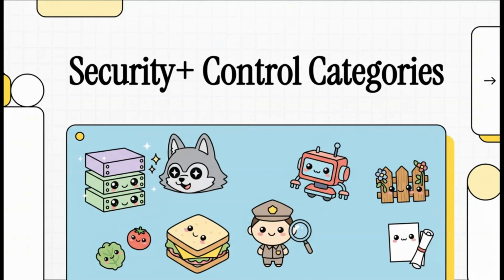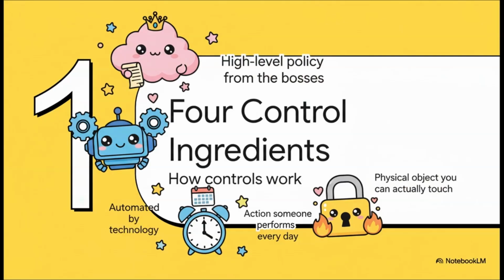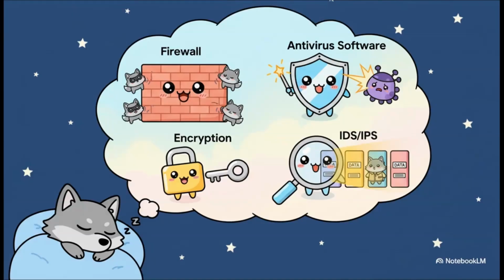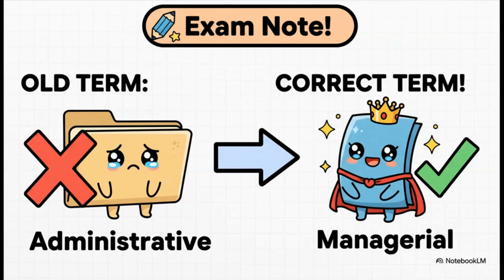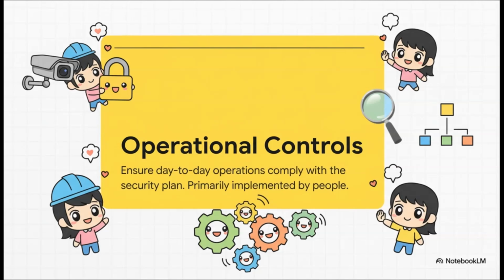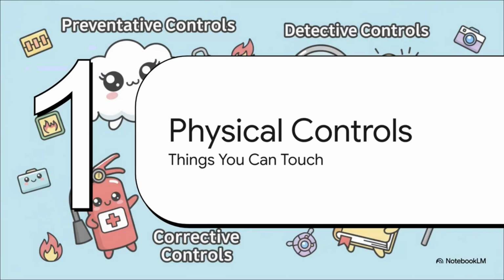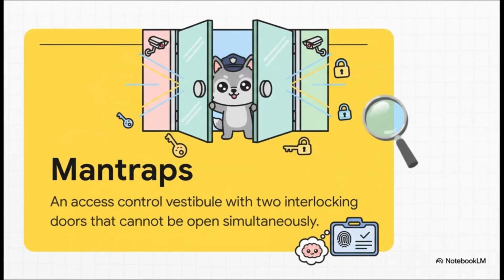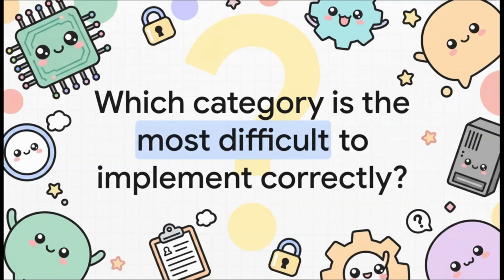CompTIA Security+ (SY0-701) | Ep 3.2: Security Controls Categories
Control Categories: Technical, Managerial, Operational, and Physical! 🐷🛡️

In this lesson, Professor Piggy breaks down the core pillars of the CompTIA Security+ (SY0-701) exam. If you're struggling to understand HOW security controls actually work, this "Sandwich Metaphor" guide is exactly what you need.

We’ve kept the terminology 100% accurate to the latest exam objectives, focusing on the four categories that classify every security measure.

🔑 WHAT'S INSIDE:
- Technical (The Gadgets): Automated protection via software and hardware.
- Managerial (The Brains): The high-level policies and risk management strategies.
- Operational (The Humans): Day-to-day procedures executed by people.
- Physical (The Real World): Tangible barriers, from locks to bollards.

⚠️ CRITICAL EXAM TIPS:
- The Least Privilege trap: Identifying it as both a Policy (Managerial) and an Enforcement (Technical).
- The Security Guard distinction: Balancing their physical presence with their operational procedures.
- Terminology Check: Why "Managerial" is the word you need to know for SY0-701.

👇 TIMESTAMPS:
00:00 Intro
00:41 Four Control Ingredients
01:01 Technical controls
02:08 Managerial Controls
03:27 Operational Controls
04:29 Physical Controls
05:20 Nist vs Security+